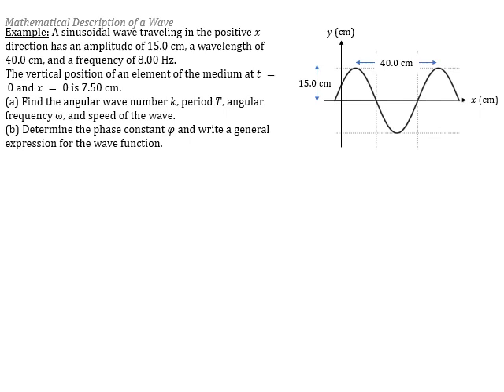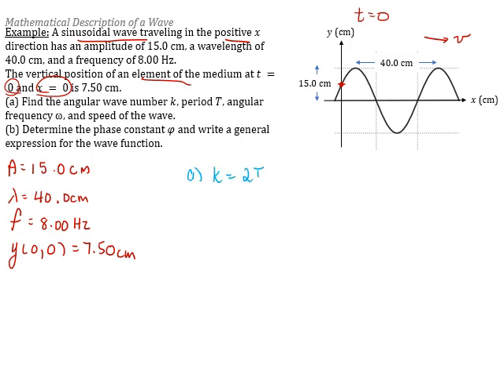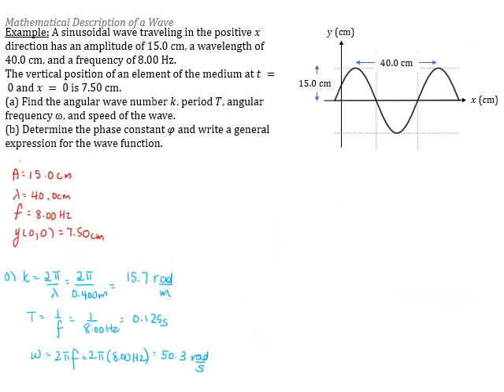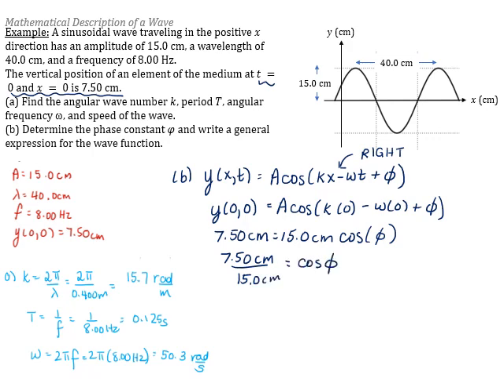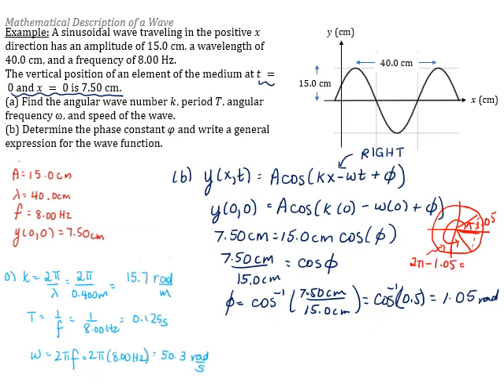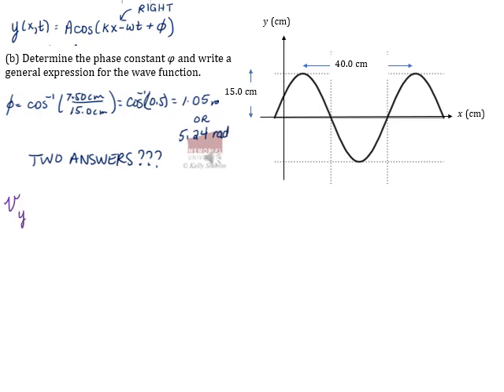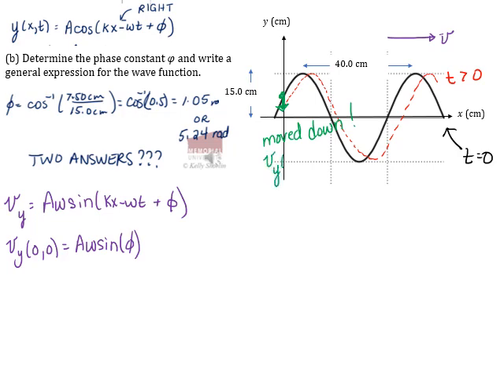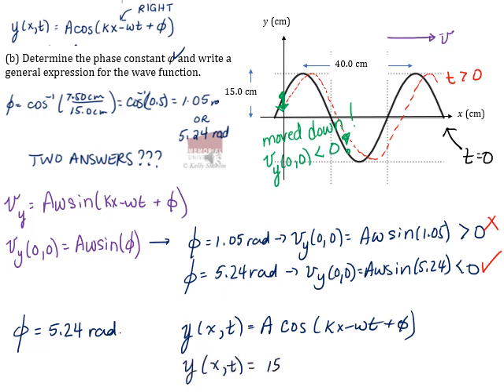P1051 lecture 3 chapter 15 part 6